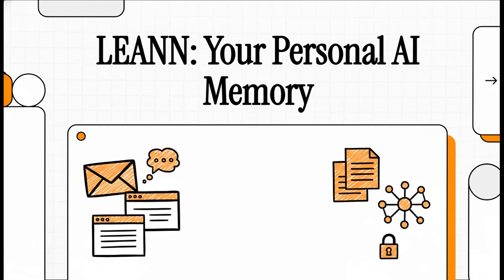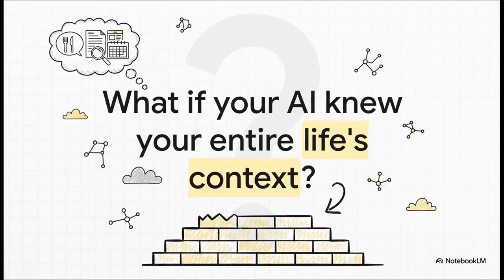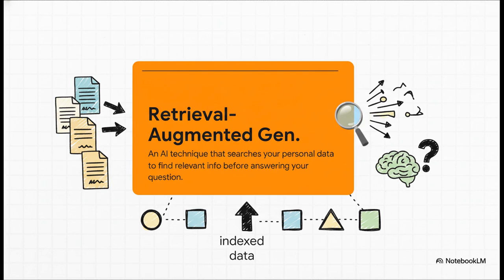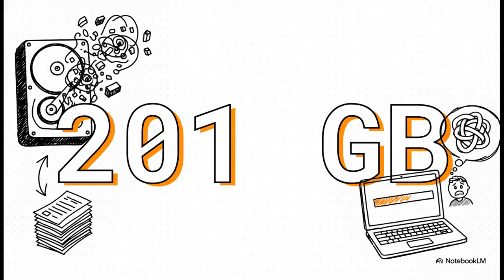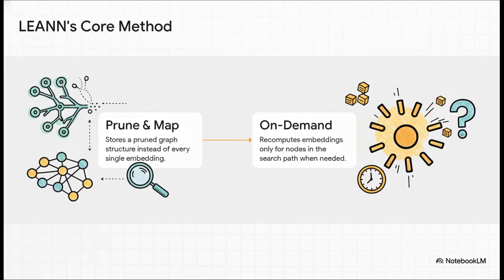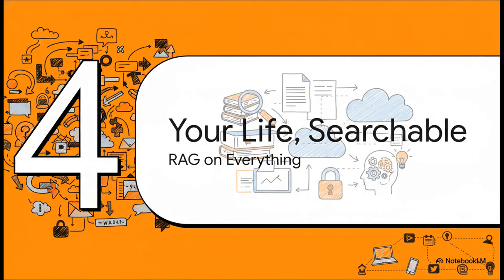LEANN Your Personal AI Memory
**RAG on EVERYTHING! 🚀 97% Storage Savings & 100% Private Local AI 🔒**

Ever wished your laptop had a perfect memory without eating up your entire hard drive? 🧠💻 Say hello to **LEANN** (Low-Storage Vector Index), the revolutionary RAG application that lets you chat with *everything*—from your years of iMessages to your entire browser history—all while keeping your data **100% private** and saving a massive **97% in storage**!

In this video, we dive into how **LEANN** achieves the impossible: indexing **60 million documents in just 6GB** of space (compared to 201GB in traditional databases!) without losing any accuracy.

**What can you do with LEANN?** 🛠️
* 📧 **Email Secretary:** Search through Apple Mail (780K chunks in just 78MB!).
* 🌐 **Web Time Machine:** RAG your entire Chrome browsing history.
* 💬 **Chat Detective:** Index WeChat, iMessage, and even your ChatGPT/Claude conversation archives.
* 🏢 **Work Hub:** Real-time search across Slack and Twitter via MCP (Model Context Protocol) integration.
* 💻 **Coding God Mode:** Native integration with Claude Code using AST-aware chunking for smarter codebase searches.

**The Magic Behind the Scenes** ✨
LEANN isn't just another vector database. It uses **graph-based selective recomputation** and **high-degree preserving pruning**. Instead of storing every single expensive embedding, it stores a tiny, pruned graph and recomputes only what it needs on the fly. It’s fast, accurate, and runs entirely on your personal device with **zero telemetry** and zero cloud costs.

Installation is a breeze with `uv`. Just clone, sync, and start building your personal AI memory today.

**Source & Attribution:** 📚
All information in this video is sourced from the official **LEANN GitHub repository** by yichuan-w and the research paper "LEANN: A Low-Storage Vector Index" (2025) from the **Berkeley Sky Computing Lab**.

✅ **Like** if you love open-source AI!
⭐ **Star** the LEANN repo on GitHub to support the developers!

**Analogy for the Road:** Think of traditional vector databases like a massive library where every single book is kept permanently open on a desk—it takes up huge amounts of room. LEANN is like a master librarian with a tiny, organized index; they only pull the books off the shelf and open the pages exactly when you ask a question, giving you all the answers while keeping the library floor almost empty.